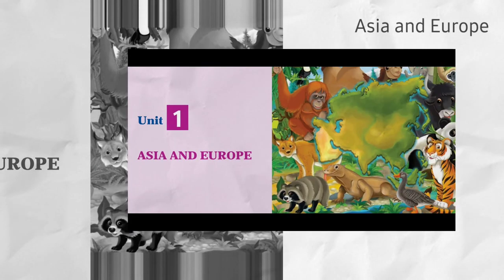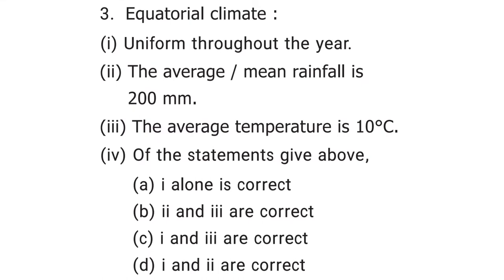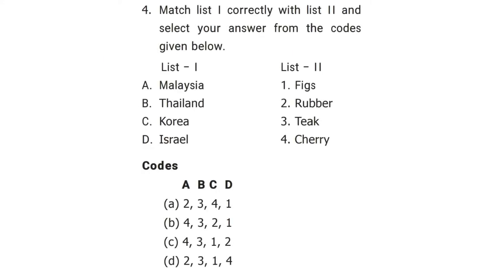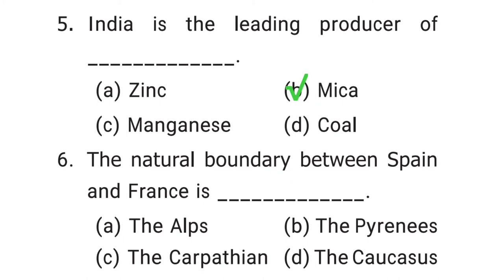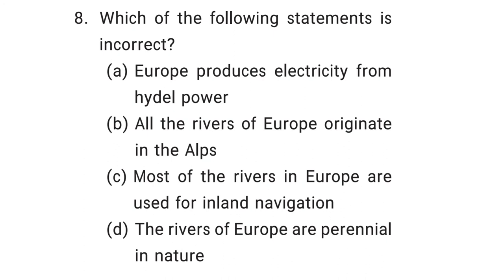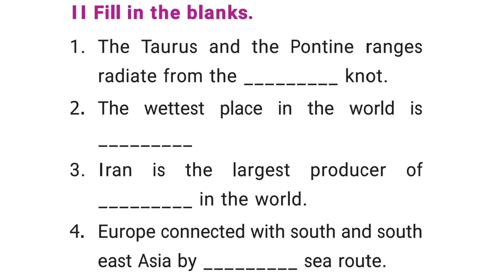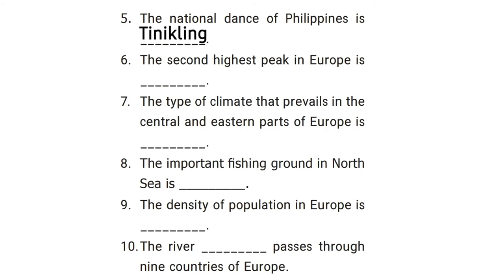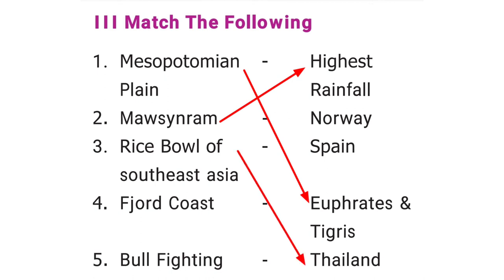Asia and Europe lesson Book back question with answer (@positivevibration5158 ) Geography.Unit 1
Asia and Europe lesson Book back question with answer (‎@positive vibration  ) Geography.Unit 1